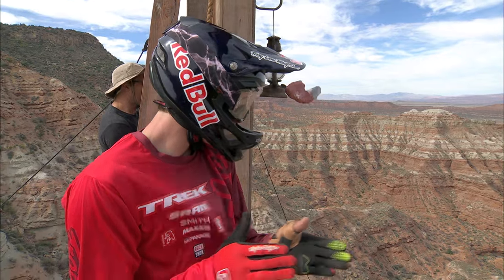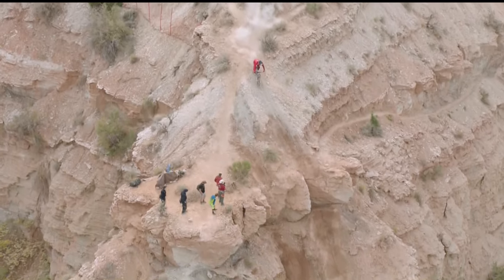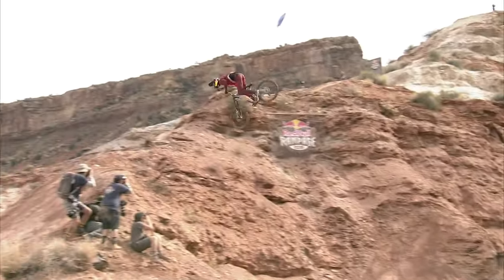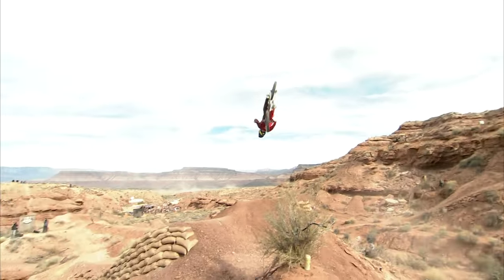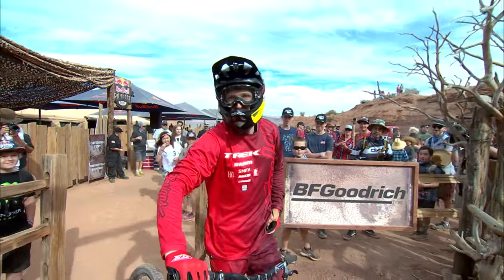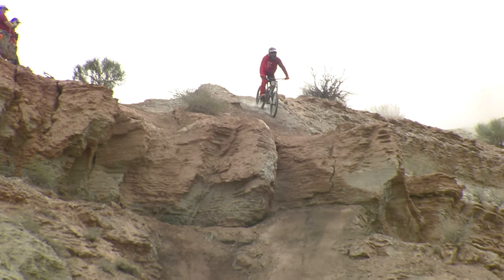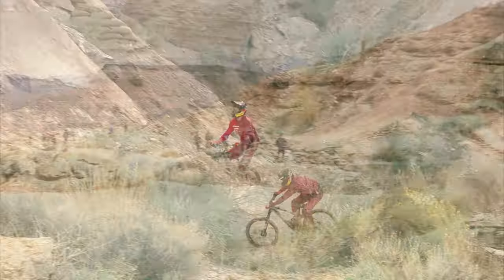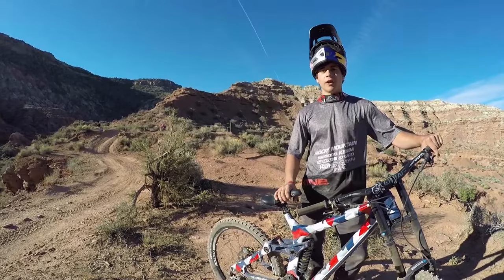Rampage Winning Run: Brandon Semenuk's Flawless Big Mountain Line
▶︎Watch Red Bull Rampage 2018 LIVE on Red Bull Bike YouTube ►Watch the Rampage 2016 Replay on Red Bull TV

The master of all things mountain biking, Brandon Semenuk, sends himself down one of the gnarliest lines from Rampage 2016 - stomping huge backflips, a massive flatspin, all while pinning it down some insanely exposed trail. Hats off to Semenuk for laying down an incredible winning run, and perhaps one of the best in Rampage history.